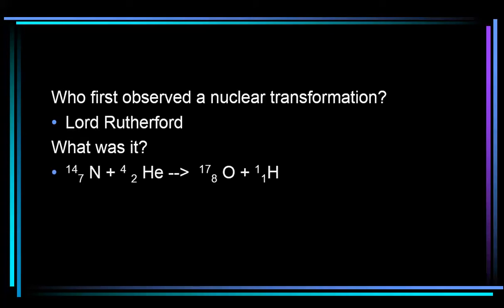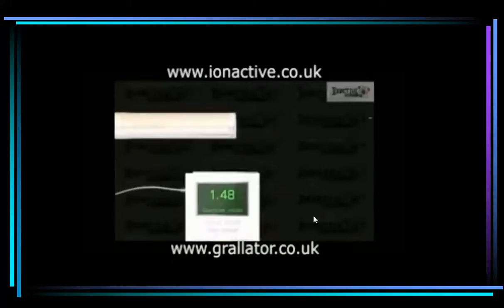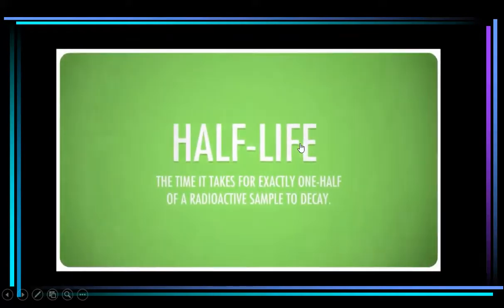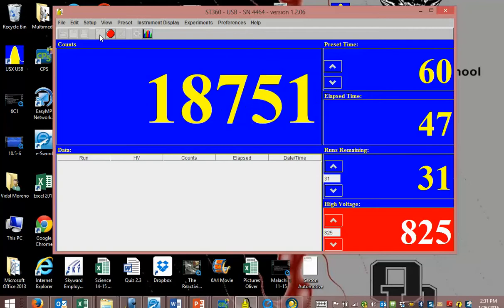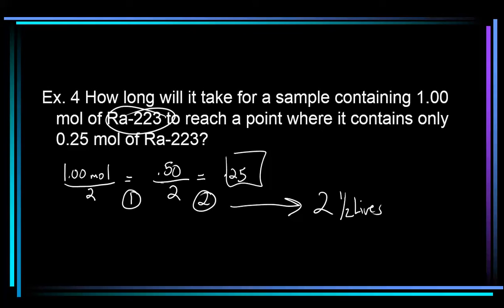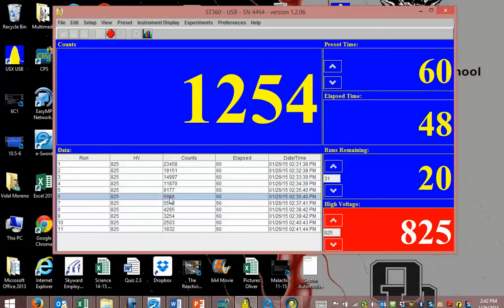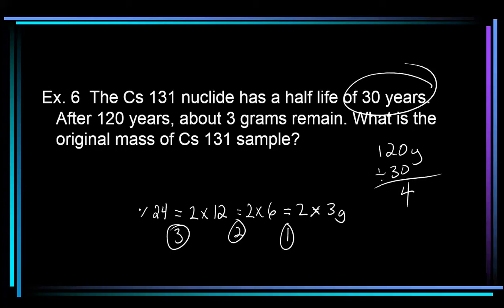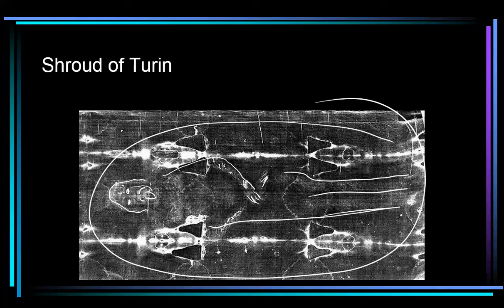HC 11.4-5 Half Life